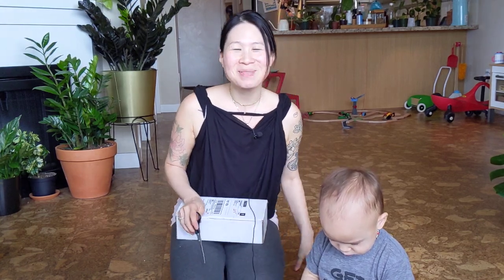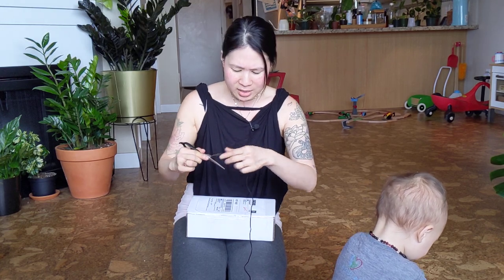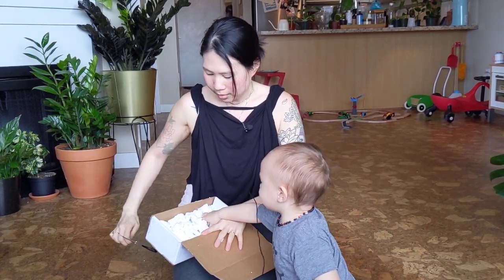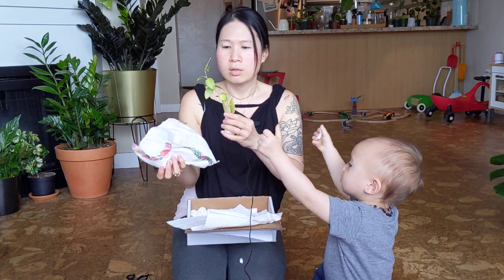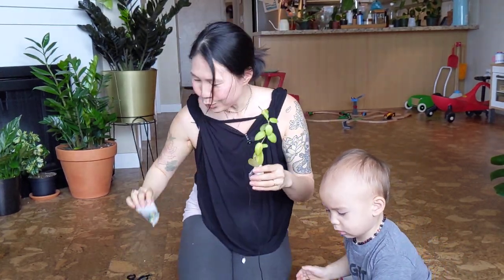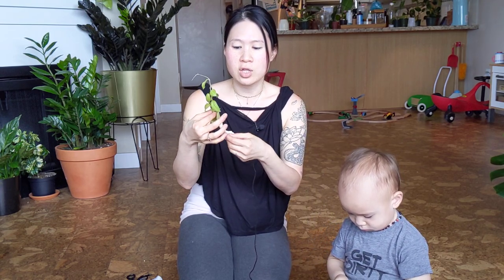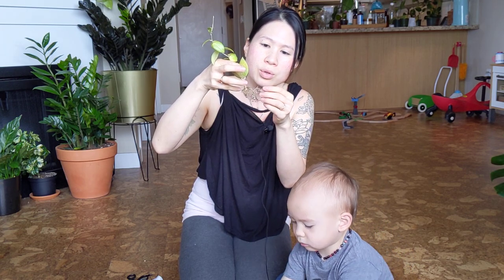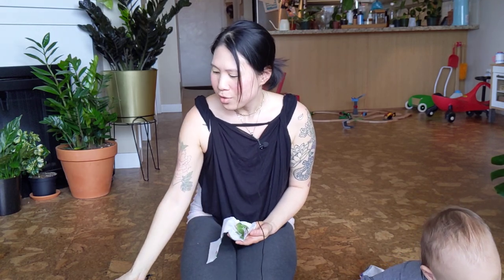Hoya Unboxing: Fitchii